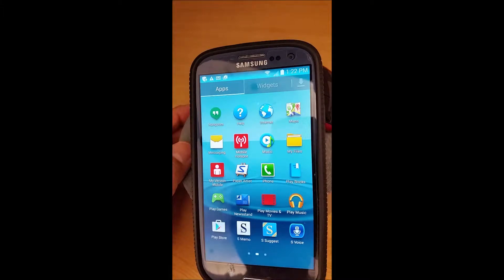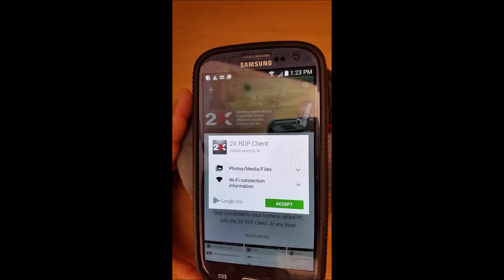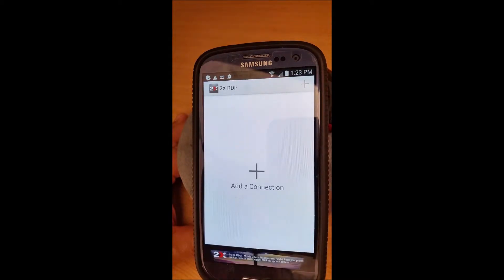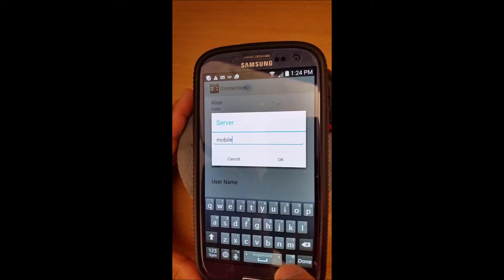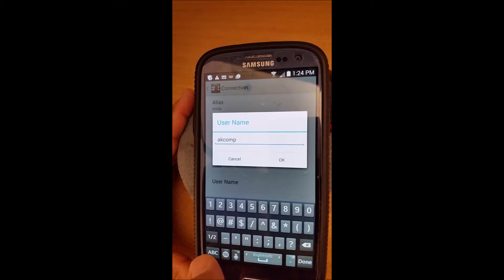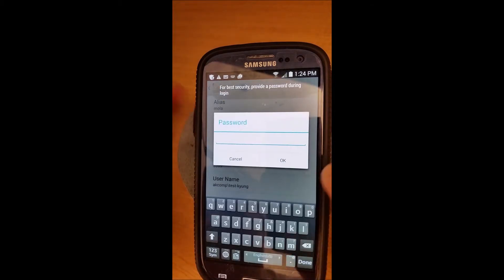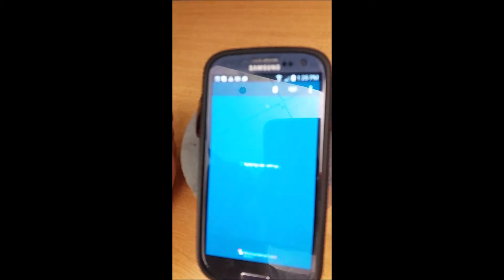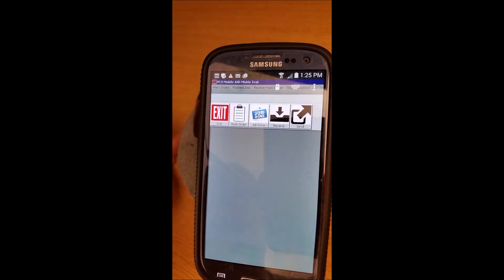2X Client Mobile Setup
Mobile Application setup